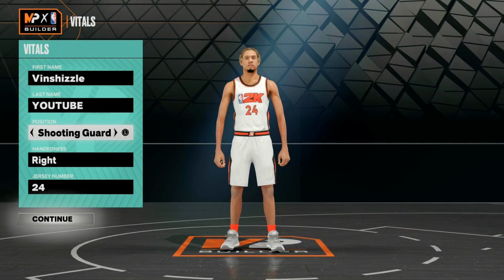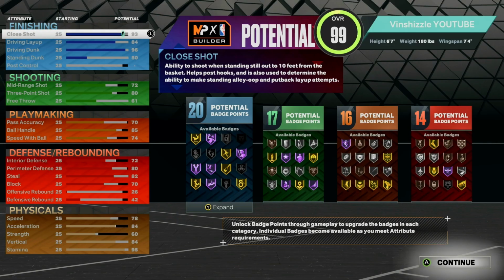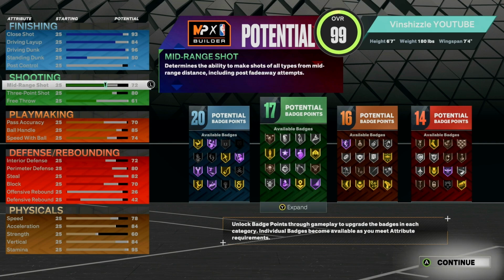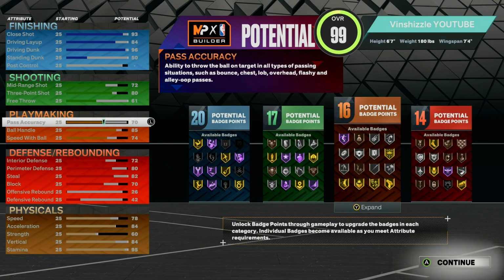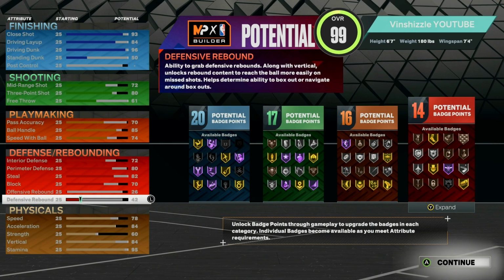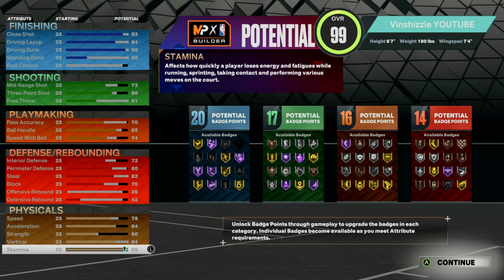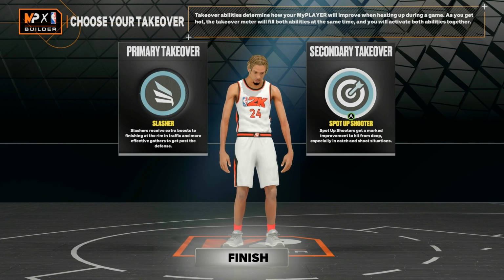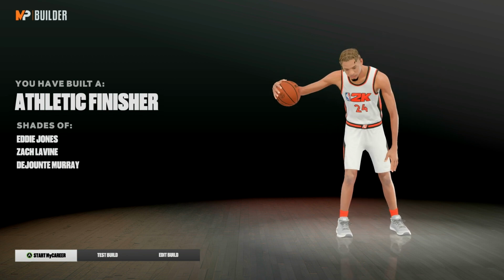*NEW* "ATHLETIC SHOOTING FINISHER" BUILD IS THE BEST BUILD IN NBA2K23! GAMEBREAKING BUILD! *RARE*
BEST BUILD IN NBA 2K23 MyPLAYER BUILDER! GAME-BREAKING DEMIGOD BUILD! Best Badges Best Build 2k23! NBA 2K23 MyPLAYER BUILDER REVEALED! NBA 2K23 PARK GAMEPLAY! NBA 2K23 CITY! NBA 2K23 LEAK!